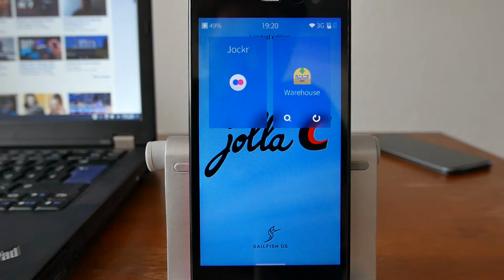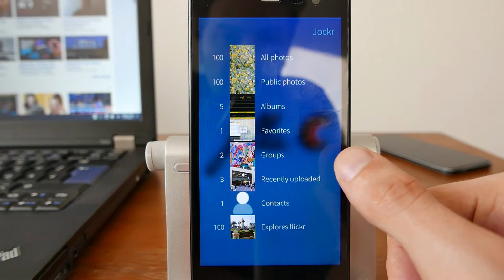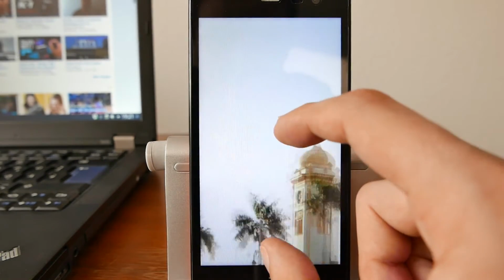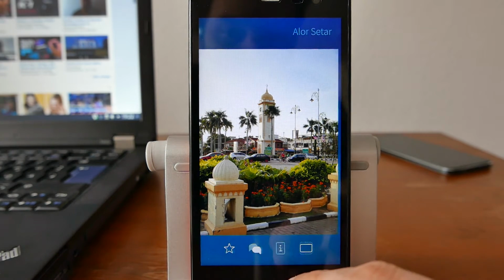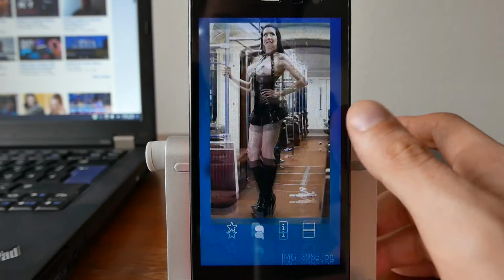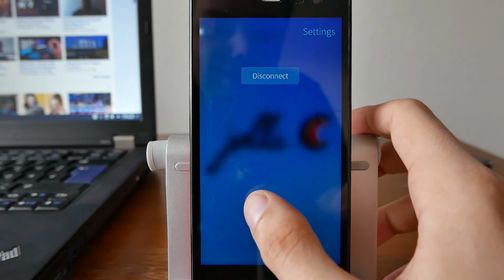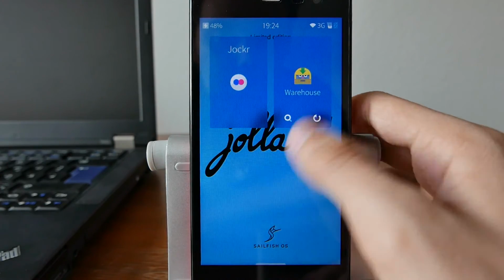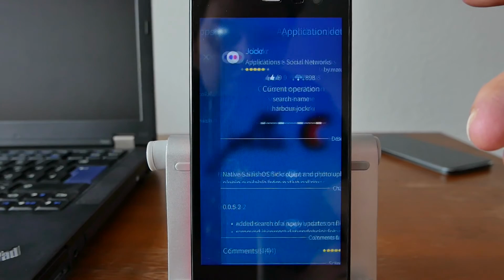SailfishOS App Podcast: Browse Flickr with Jockr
In this podcast I show you how to use Jockr to browse and upload files to Flickr